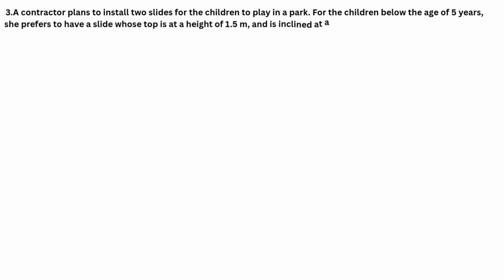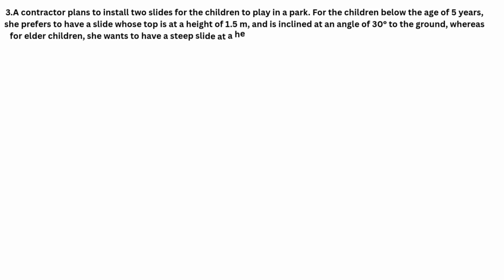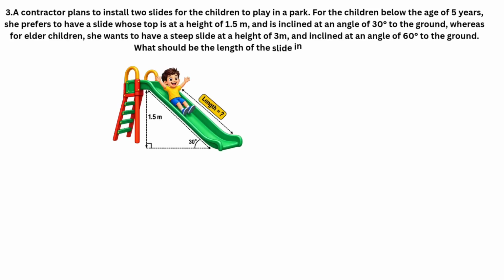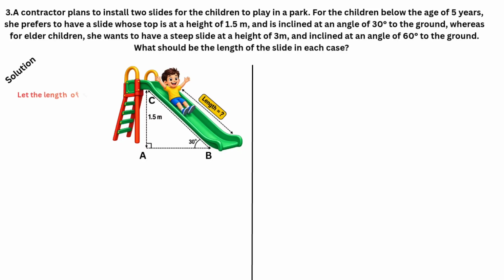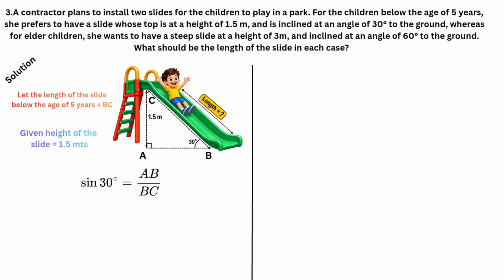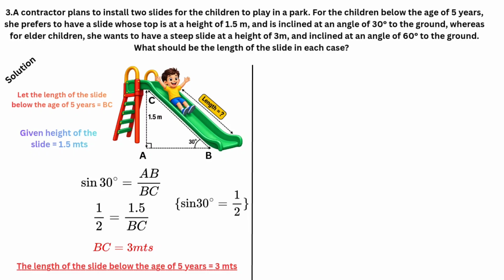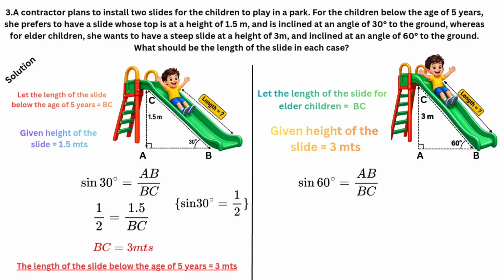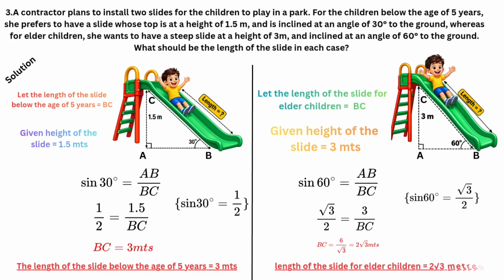Applications of trigonometry Question 3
A contractor plans to install two slides for the children to play in a park. For the children below the age of 5 years, she prefers to have a slide whose top is at a height of 1.5 m, and is inclined at an angle of 30º to the ground, whereas for elder children, she wants to have a steep slide at a height of 3m, and inclined at an angle of 60° to the ground. What should be the length of the slide in each case?